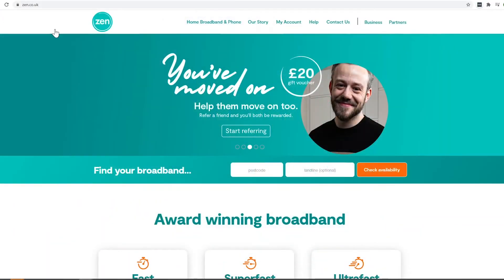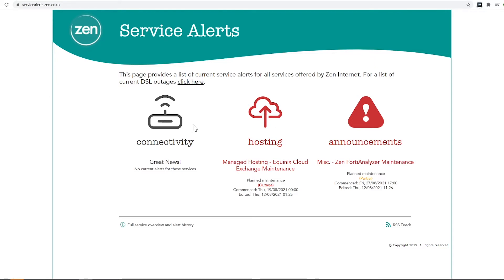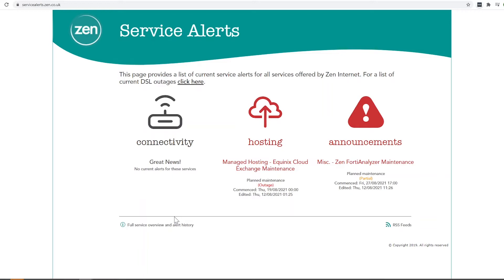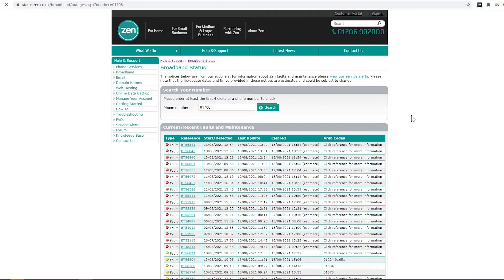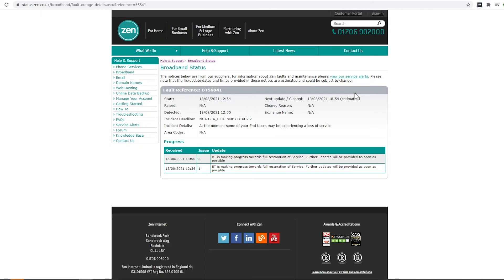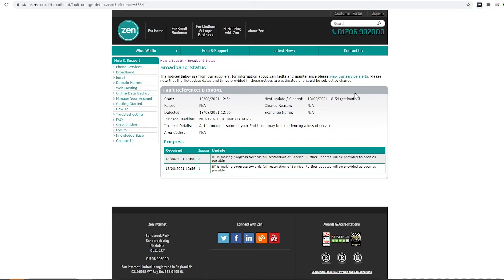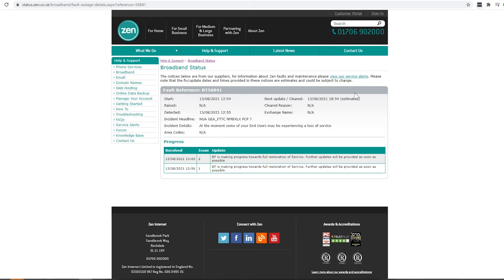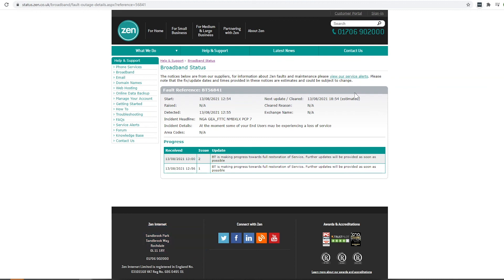How to Check for Outages & Planned Engineer Works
In this video Paul will be showing you how you can check if your Zen Internet service is experiencing a Major Service Outage (MSO) and Planned Engineer Works (PEW).

If you want to know more about the Ultrafast Broadband